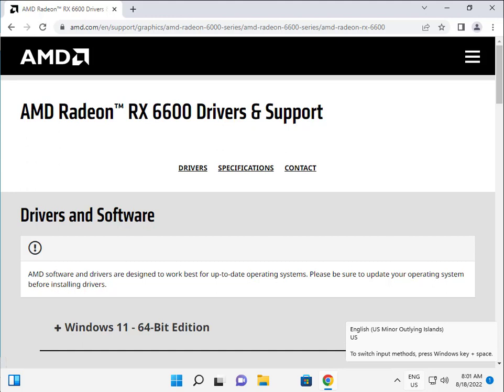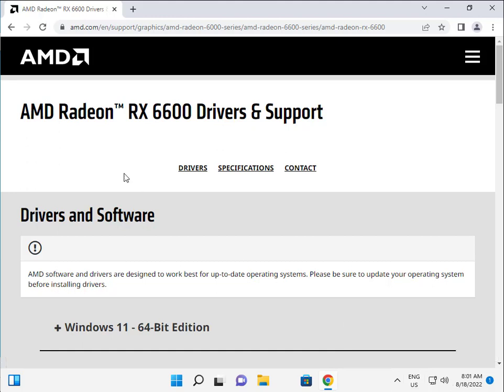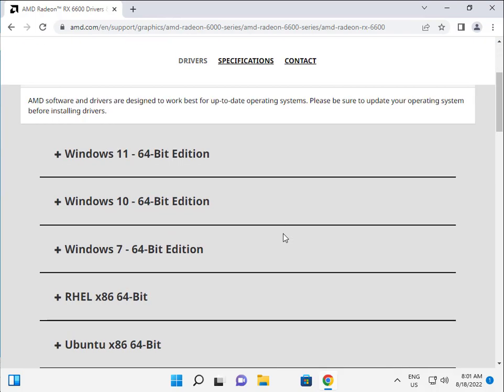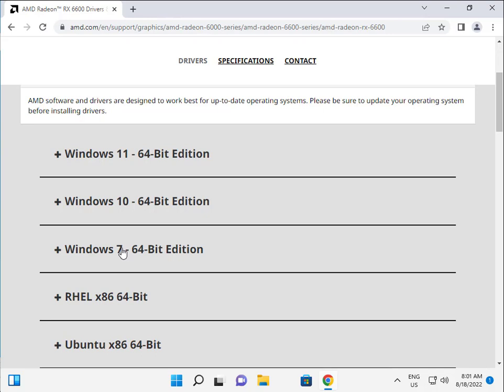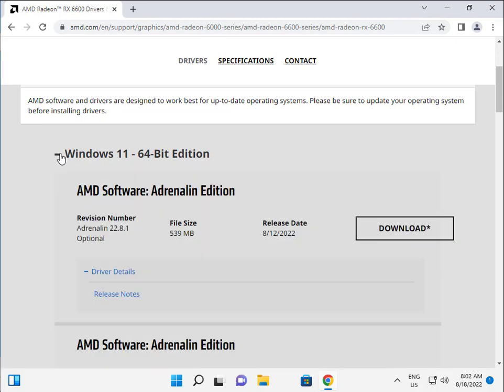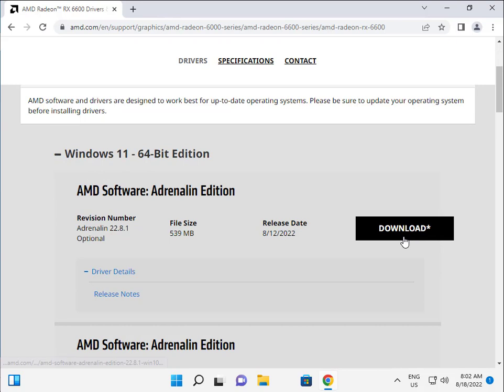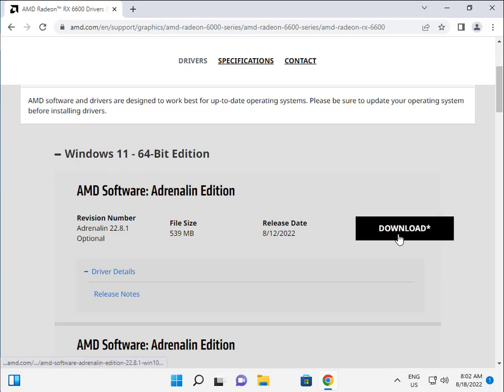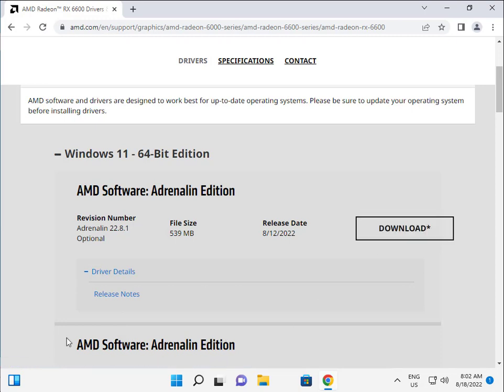How To Download Driver msi radeon rx 6600 graphics card